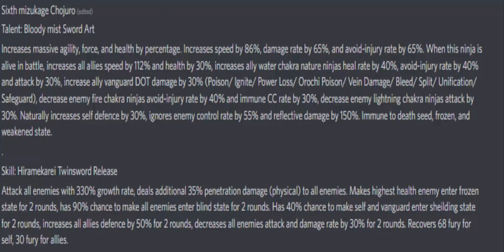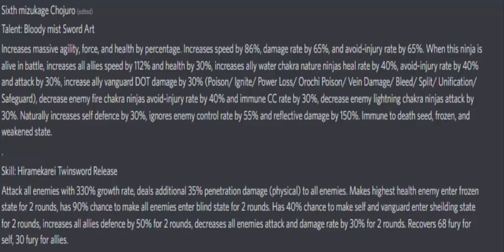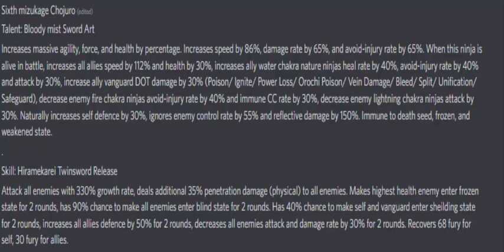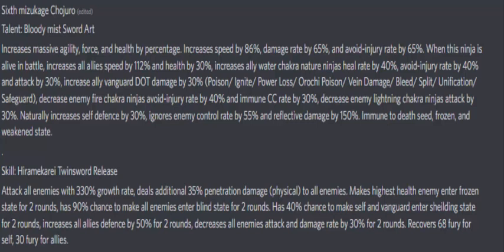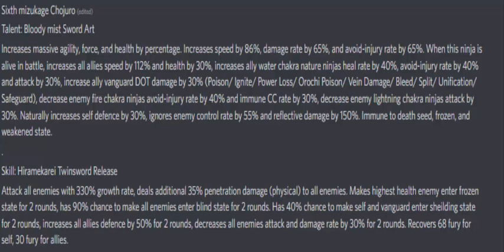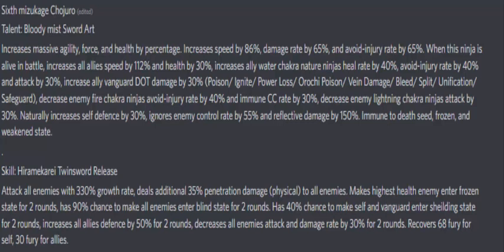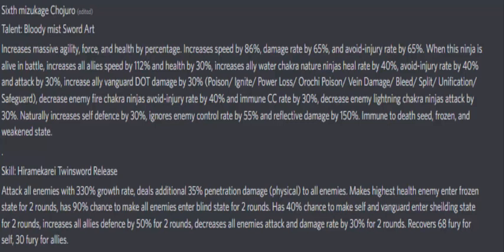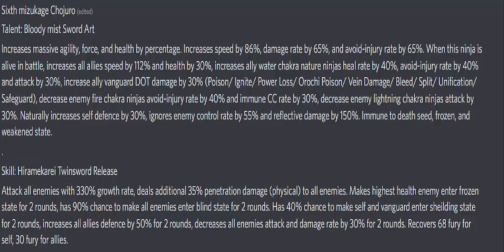Unlimited Ninja New Ninja - 6th Mizukage Chojuro Assaulter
My Server - Ninja World Online FB S1